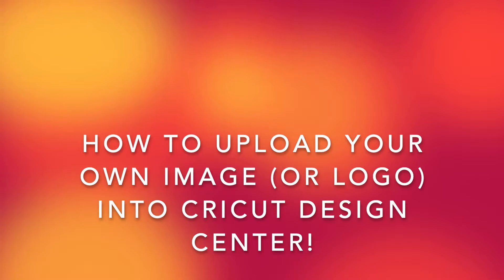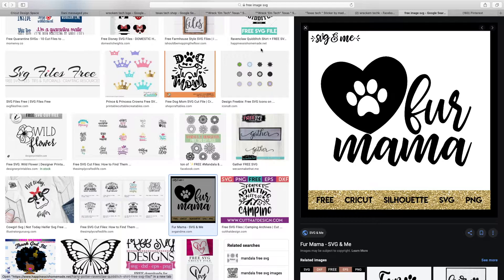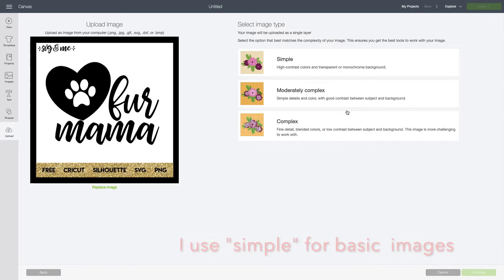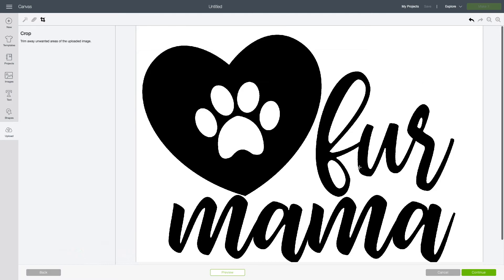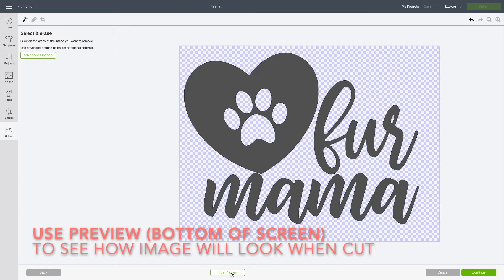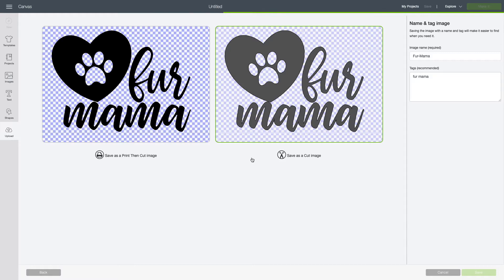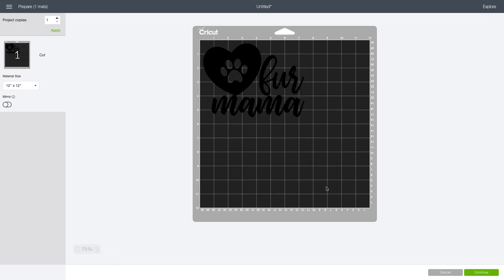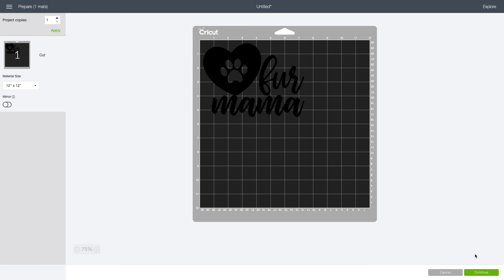How to upload your own image or logo into Cricut design center (step by step tutorial for beginners)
This Is a step by step video on how to create your own image (or one that you found from Google) and upload it into the Cricut design center. You can take that image and put it onto a shirt, mugs, walls, or anything else you like using the cut feature and vinyl! please leave comments of other tutorial videos you would like to watch